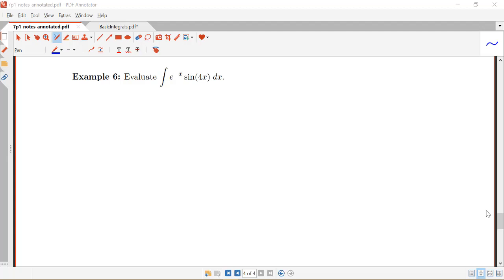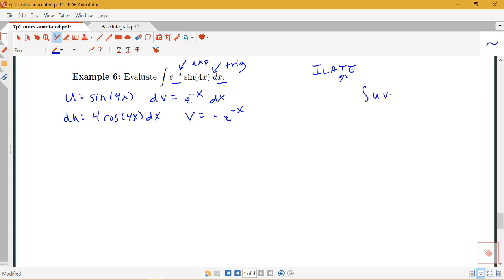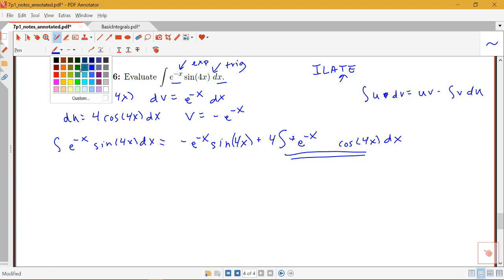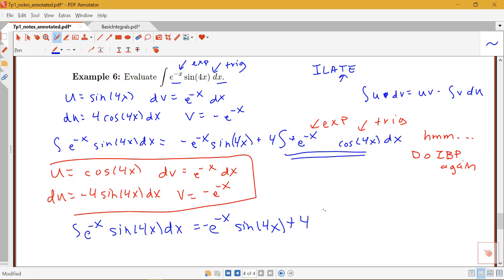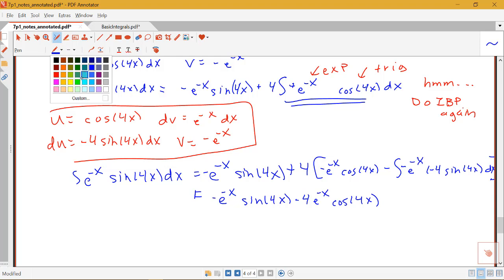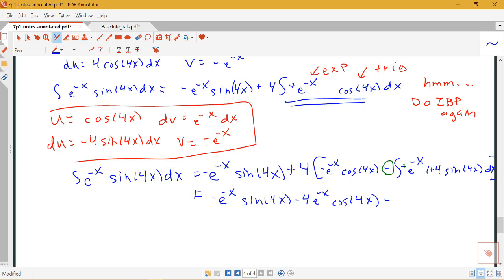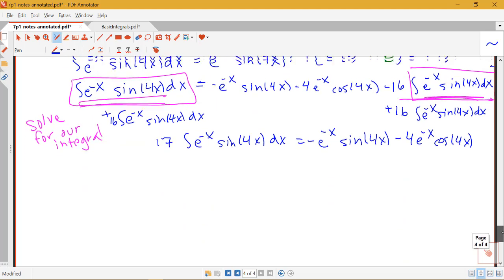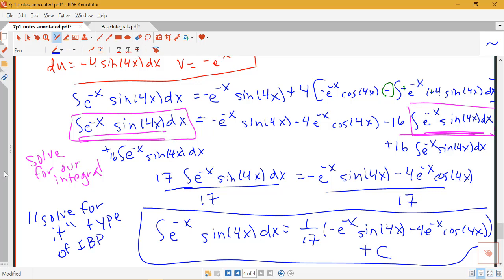Additional integration by parts examples (Section 7.1, part 5)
Additional examples using integration by parts